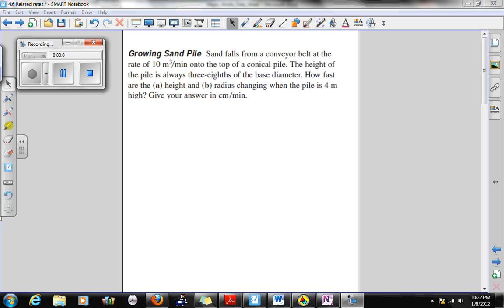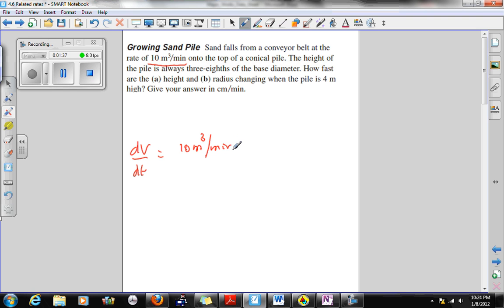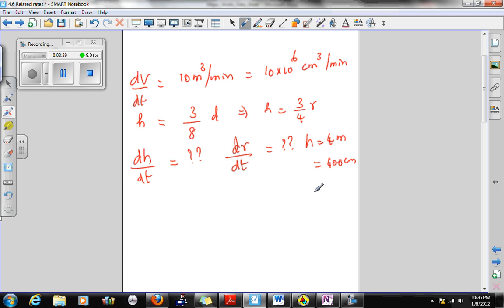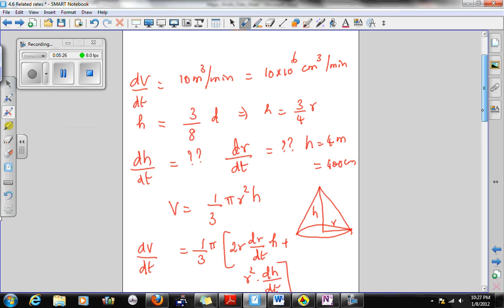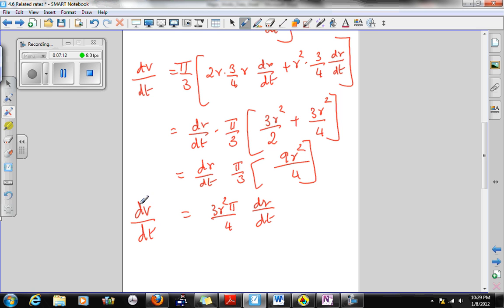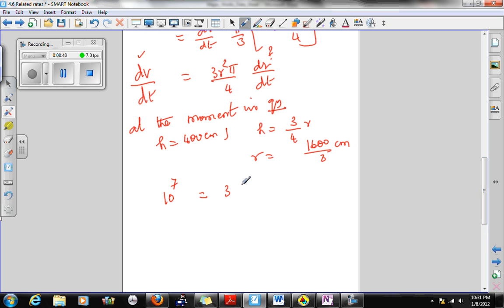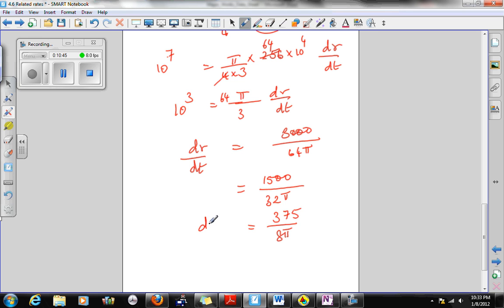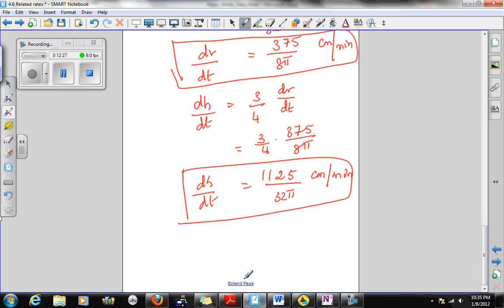4.6 Related rate - explanation for problem 16.wmv